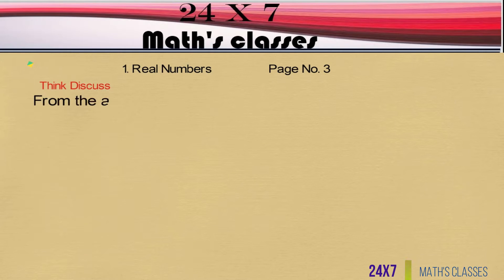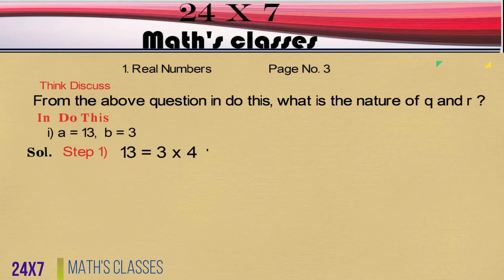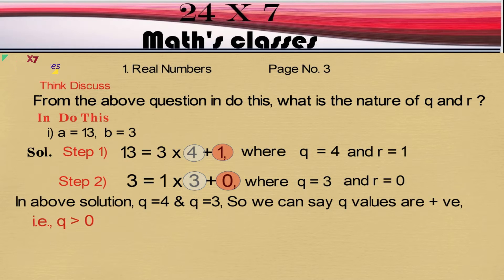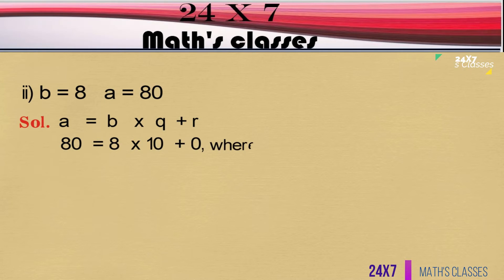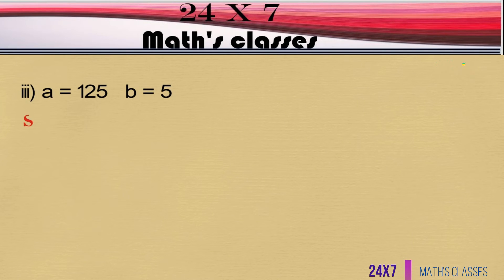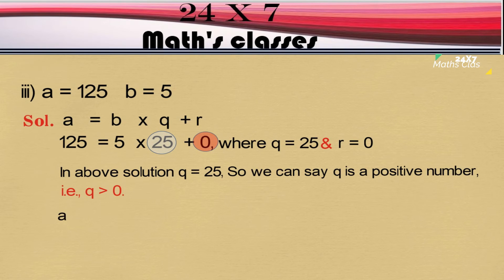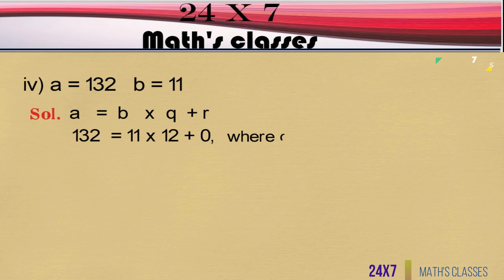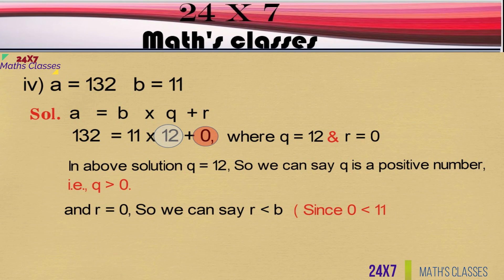Class X Think Discuss Page No 3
Think Discuss Page No.3  nature of the q and r values in Do This Problem Page No. 3